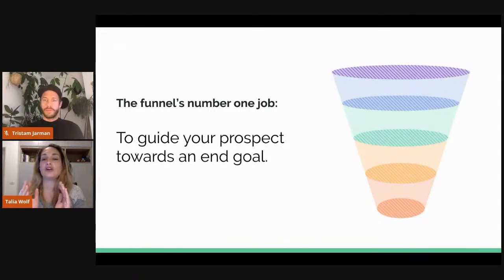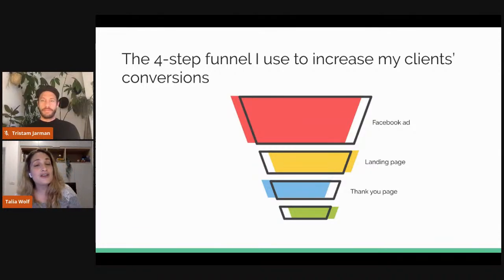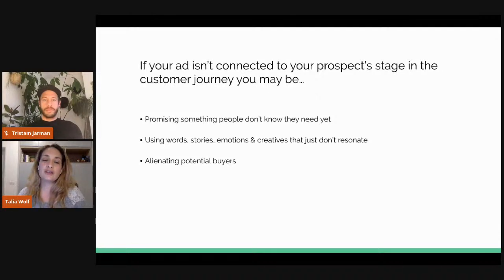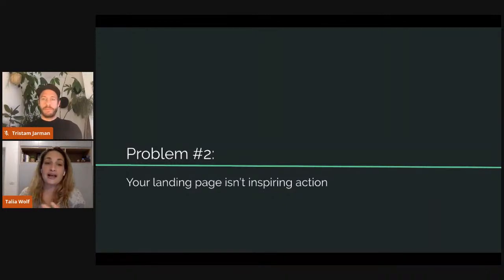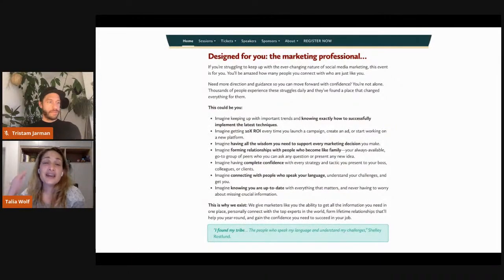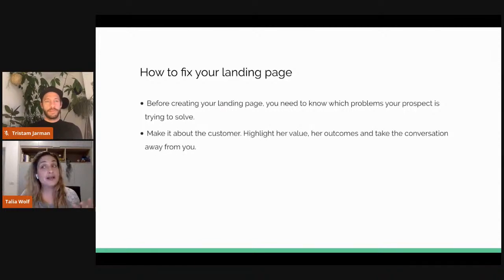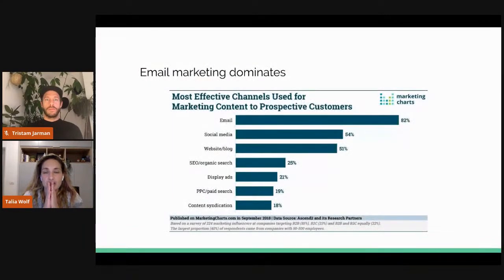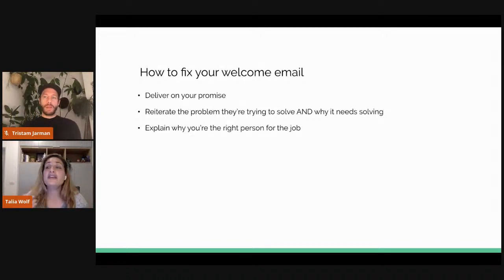Biggest Mistakes You Are Making with Your Funnel and How to Fix Them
Here’s what we’re going to learn from Talia Wolf and Tristam Jarman:
* The one and ONLY job your funnel has to perform to generate the leads you need for your business. If bringing in leads is a crucial part of your job, you have to make sure your funnel is doing this ONE specific job, and nothing else;
* Why people just aren’t into your funnel: the BIGGEST, most common mistakes businesses make with their ads, landing pages and email sequences in their funnel, and how to fix them right now so your funnel does the job it’s meant to be doing;
* The 4 most important steps in a high-converting funnel: the EXACT funnel Talia uses for her own business (including a peek at the campaigns they’re currently running), and her clients’, so you can set it up for your own business in a matter of days.